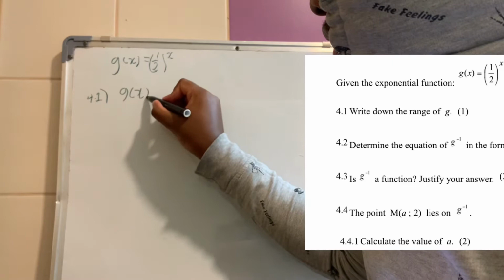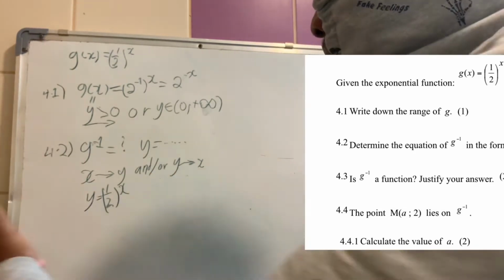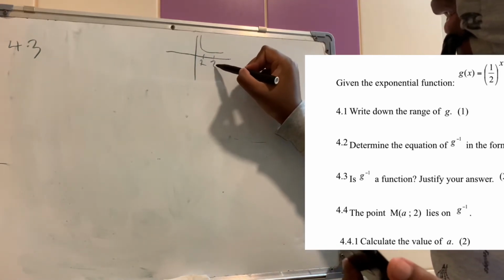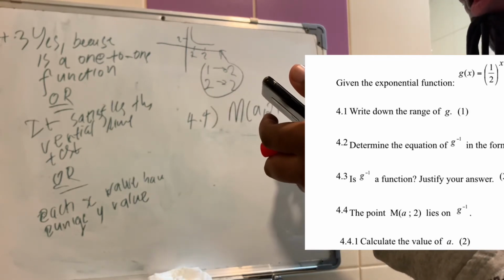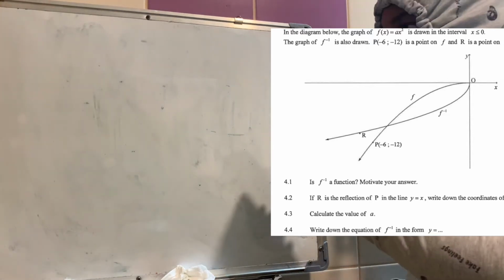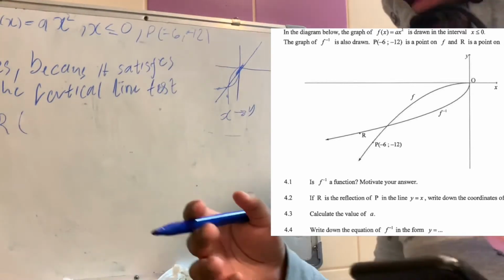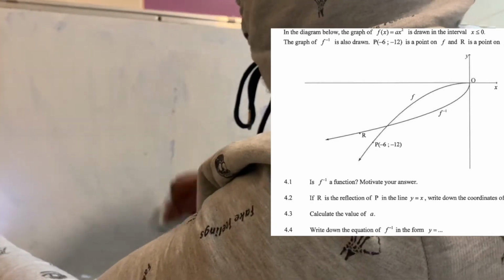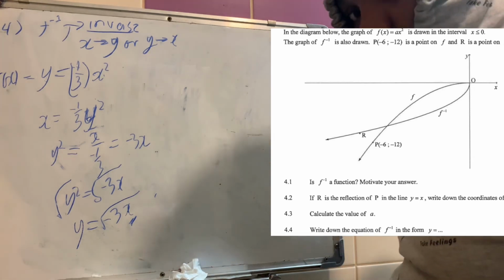Exaponential functions (exam questions)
A video of exam questions question of exponential questions,solved.